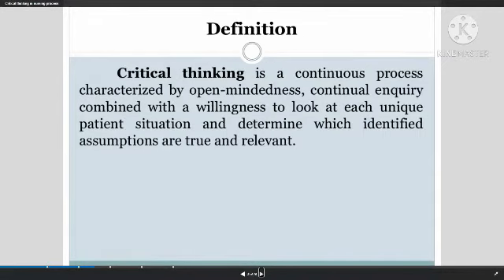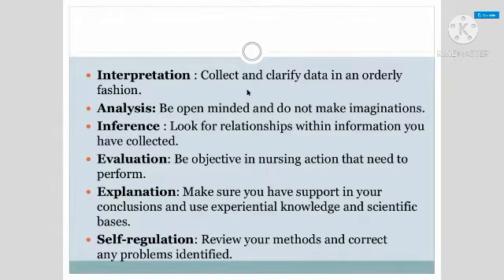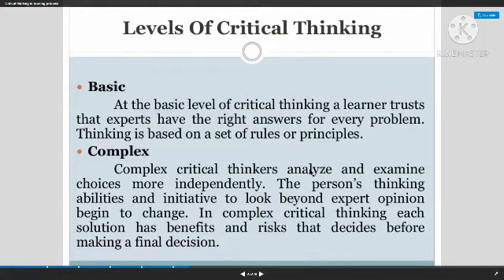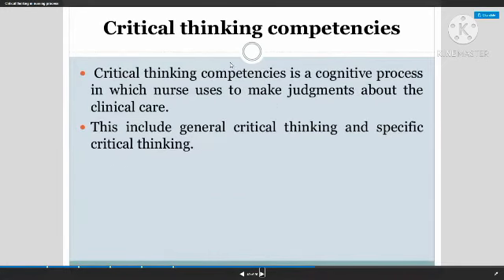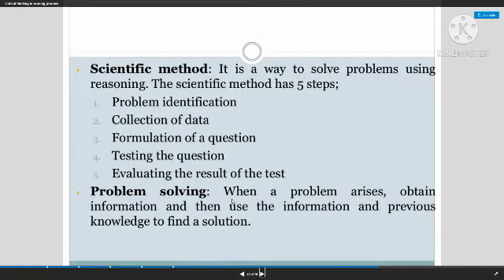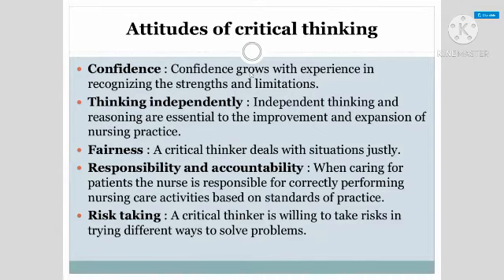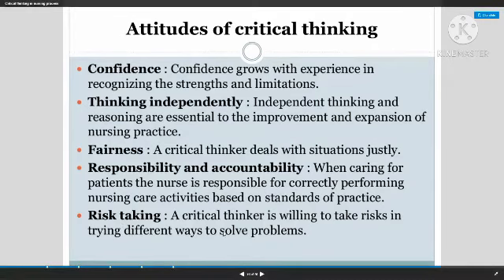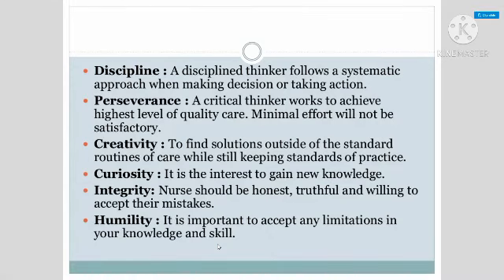CRITICAL THINKING IN NURSING PROCESS 1ST YEAR NOTES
SB NURSING COLLEGE BANGALORE  1ST YEAR NOTE  CRITICAL THINKING IN NURSING PROCESS